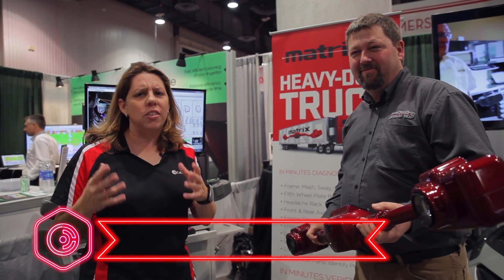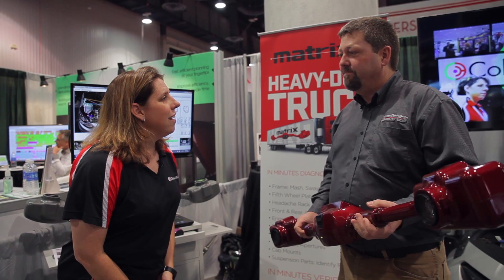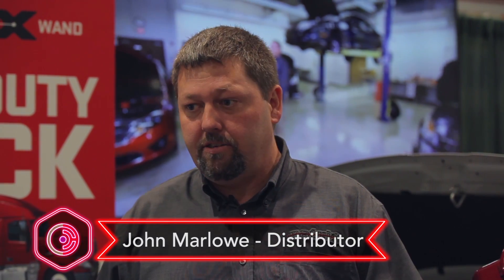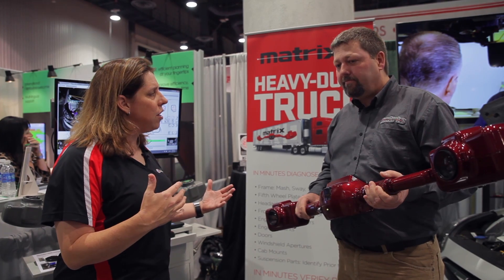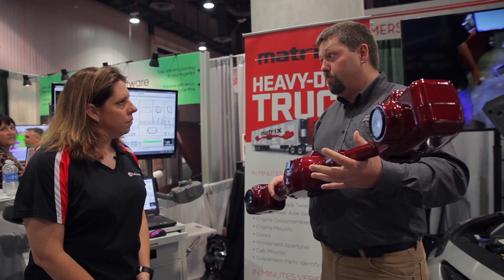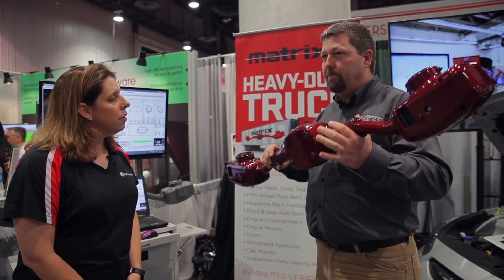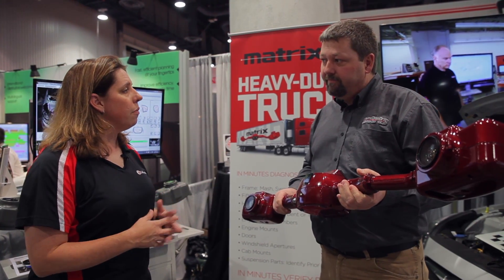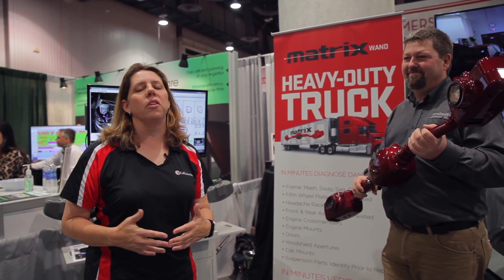Structural and Suspension Measurement for Commerci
The commercial vehicle and trucking industry has long been under served when it comes to Collision Repair information.

One of the more serious, areas as been optaining proper structural and suspensi

Hey this is Kristen with Collision Hub.  Now for the last several years you’ve seen me mess with a tool called the wand.  We have used it from everything to parking lot measurements for blueprinting right down too suspension and alignment while it sits in the bay.  Well we always knew the technology had a lot of applications but they have taken it to a whole new level and one that several of you might be interested to know.  Thanks for joining me.  Thanks Kristen.  So how has the show been so far?  The show has been very good very productive show a lot of great people here.  Let’s talk a little bit about it’s not new it’s the same old wand but the new applications that you have for the wand now.  It is a new application.  We’ve taken the original automotive matrix wand and we have actually evolved it now to be able to measure heavy trucks.  Heavy trucks have been a market segment that has been horribly underserved very little in the way of innovation or any sort of new equipment for them in many many years.  We’re really excited to bring this too them.  Now my dad got his start working on 18-wheelers in the late 60s standing on a 5 gallon drum trying to be able to reach the top of the hood.  And still today it’s any underserved market.  What are some of the struggles that the big truck heavy truck industry faces when it comes to diagnosing damage?  They don’t have a whole lot of data available to them and they don’t have any ways to rapidly determine whether there is structural damage or if there is where it is located on the vehicle frame.  A lot of times they are limited to having set the vehicle up fully on a frame bench measure and then determine whether they needed to do that in the first place.  And on a large truck that is hours and hours of time consuming process.  We have talked to some people during our research here were telling us we were able to save them up too forty hours in the shop.  Wow.  Just by knowing up front.  So let’s talk a little bit more about that.  You do have a few shops that have been working with you in the process.  What has their initial feed back been for you?  Very very positive.  To begin with they are very excited to get something they can use in order to rapidly detect damage on vehicles.  They like the fact that it is flexible they are able to use it without having to set the vehicle up on any kind of bench it can actually be used in a parking lot doesn’t matter if it has a flat tire even.   Wow.  So a lot of different applications.  I have met with a few shops several months ago at a paint venter that where in the heavy truck industry were saying just this they struggle to get information.  So where can shops go or repairs go to get more information on the truck application for the wand?  They will be able to go to thematrixwand.com.  Thank you sir.  Thanks.